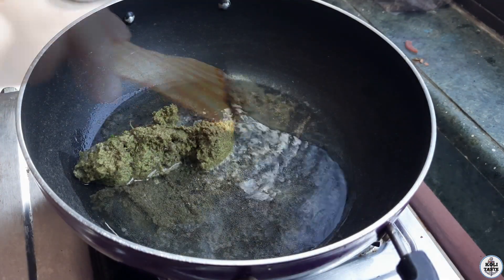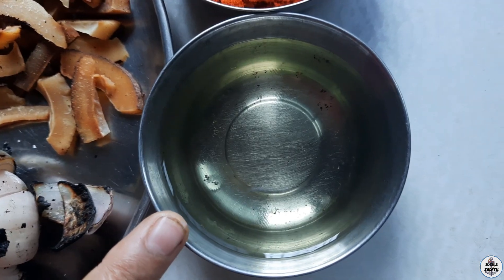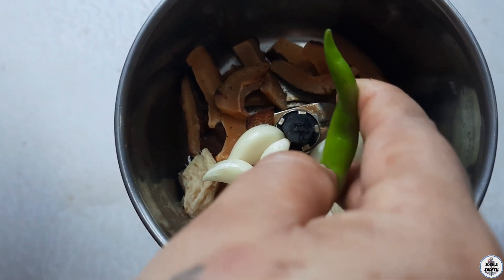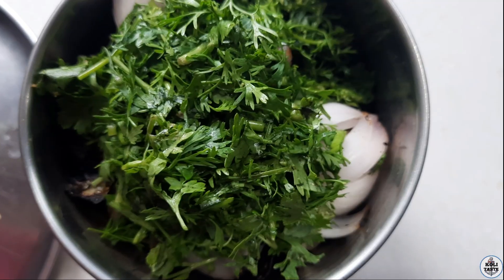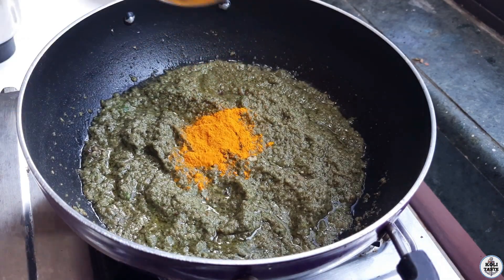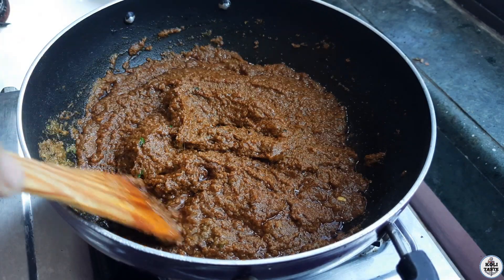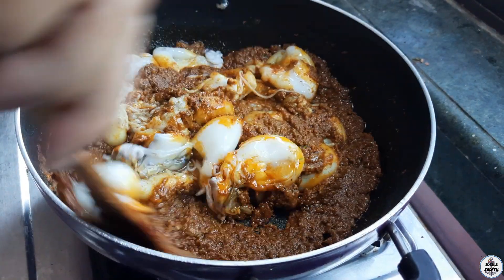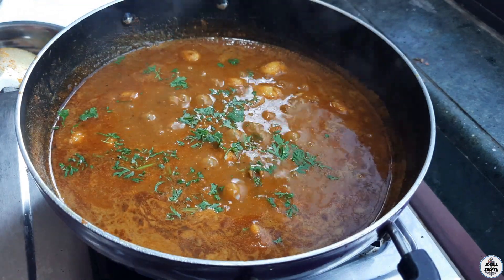माकली मसाला | Squid Fish Masala | Squid Fish Recipe | Koli Taste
साहित्य:
स्क्विड्स, तेल, कोळी मसाला, हळद, गरम मसाला, चवीनुसार मीठ, 1 भाजलेला कांदा, भाजलेले खोबरे, चिंच, 2 हिरव्या मिरच्या, आले, लसूण, कोथिंबीर.

प्रक्रिया:
1. स्क्विड्स व्यवस्थित स्वच्छ करा आणि धुवा.
2. ग्राइंडरमध्ये भाजलेले खोबरे, आले, लसूण, हिरवी मिरची, चिंच, भाजलेला कांदा, कोथिंबीर आणि पाणी घालून बारीक वाटून घ्या.
3. कढईत तेल घेऊन त्यात दळलेली पेस्ट, हळद, कोळी मसाला, गरम मसाला, चवीनुसार मीठ घालून व्यवस्थित मिक्स करा.
4. थोडे पाणी घालून 2 मिनिटे शिजवा.
5. आता स्क्विड्स घाला आणि एकत्र मिसळा.
6. ग्रेव्हीसाठी आवश्यकतेनुसार पाणी घाला.
7. मध्यम आचेवर 10 मिनिटे शिजवा.
तुमची डिश तयार आहे !

Ingredients:
Squids, oil, koli masala, turmeric powder, garam masala, salt to taste, 1 roasted onion, roasted coconut, tamarind, 2 green chillies, ginger, garlic, coriander leaves.

Procedure:
1. Clean and wash the squids properly.
2. In a grinder, add roasted coconut, ginger, garlic, green chillies, tamarind, roasted onion, coriander leaves, water and grind it into a fine paste.
3. Take oil in a pan, add grinded paste, turmeric powder, Koli masala, garam masala, salt to taste and mix it properly.
4. Add some water and cook it for 2 minutes.
5. Now add the squids and mix it together.
6. Add water as per your requirement for gravy.
7. Cook it for 10 minutes on medium flame.
YOUR DISH IS READY!